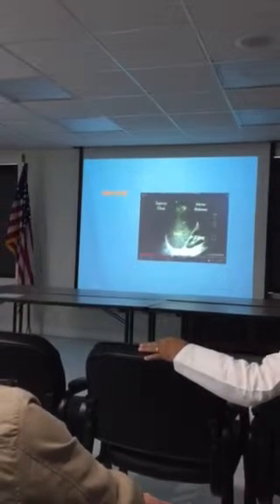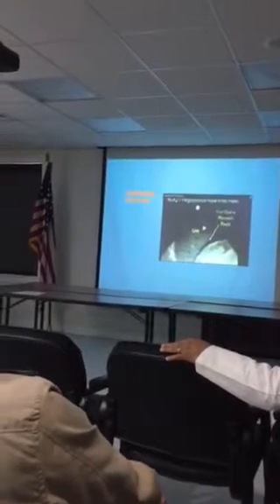US in ER part 2